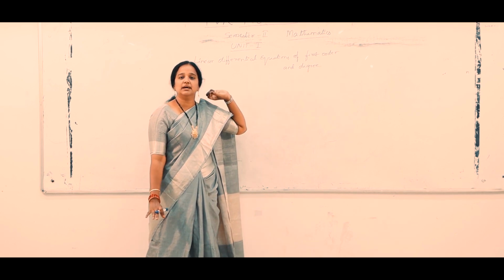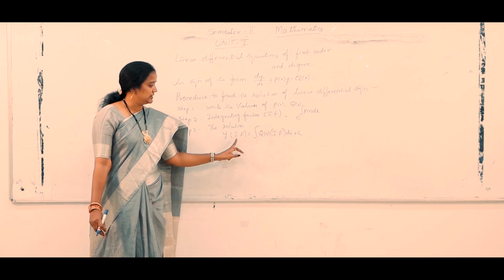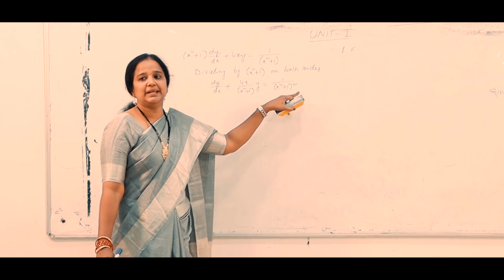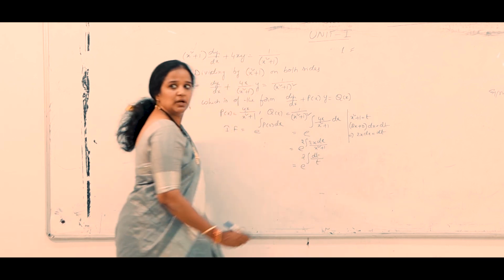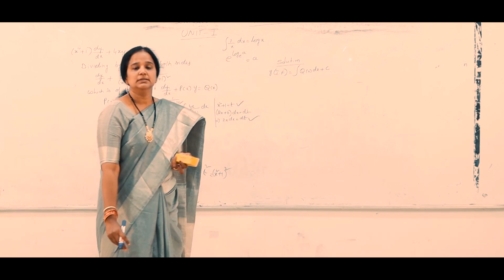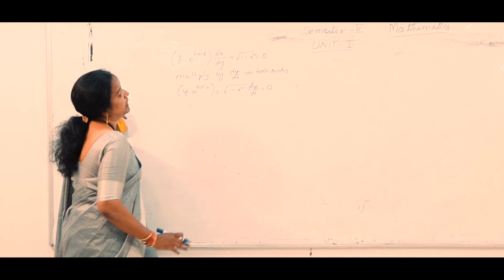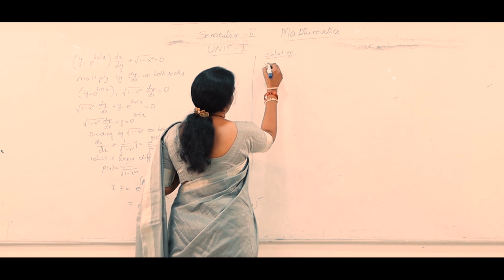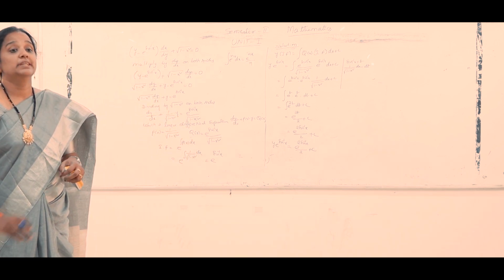BSC [MATHEMATICS] LINER DIFFERENTIAL EQUATION SEM -2 TVR MUSICAL PRESENTS....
BSC [MATHEMATICS]
LINEAR DIFFERENTIAL EQUATION
SK .KAREEMUNNISA